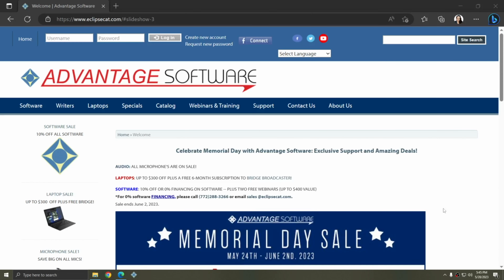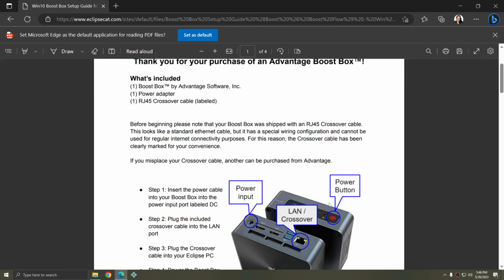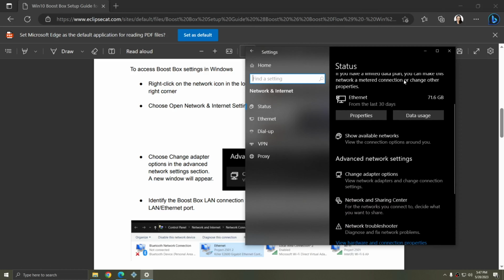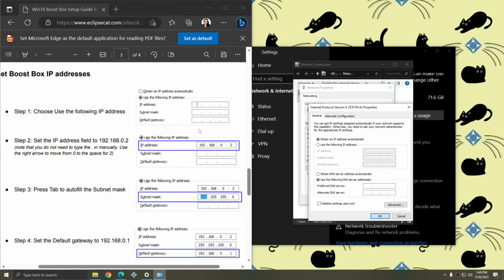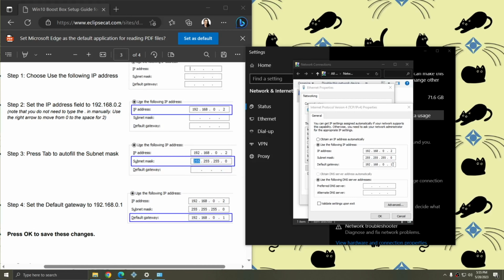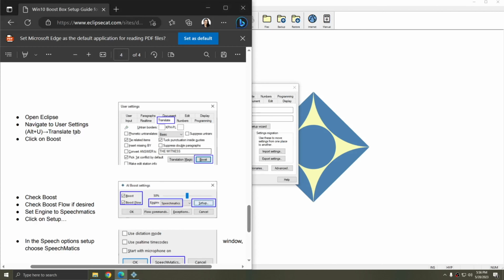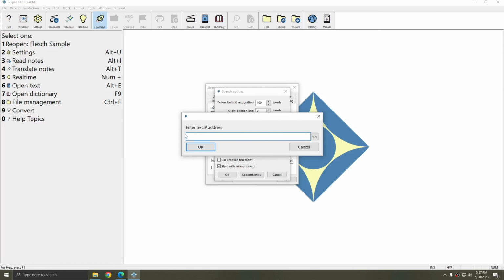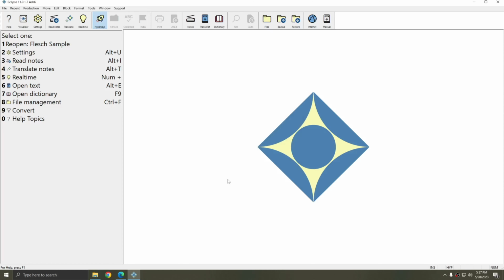Boost Flow - Boost Box™ Setup Windows 10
Learn how to set up your Boost Box to use Speechmatics with Boost or Boost Flow.